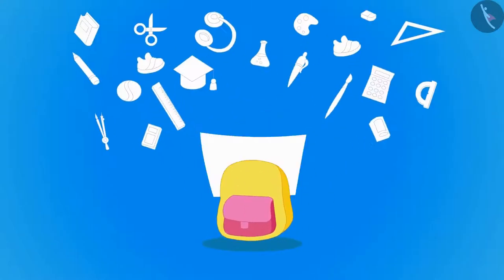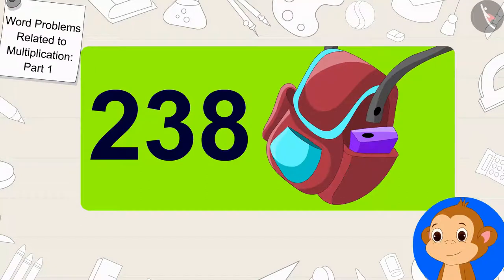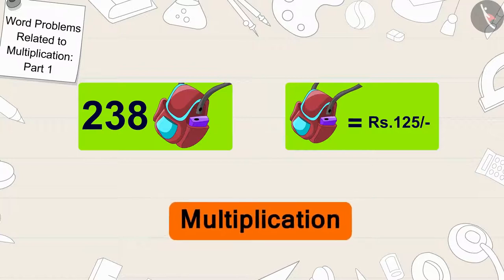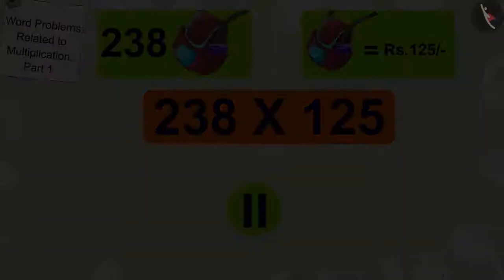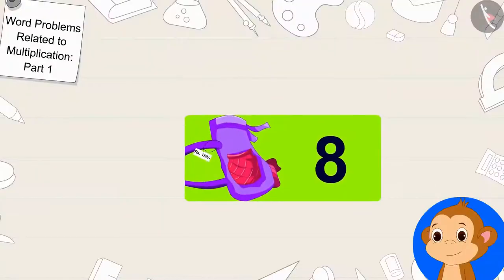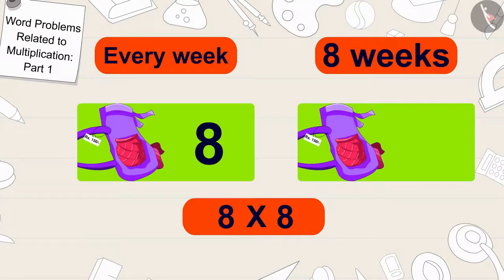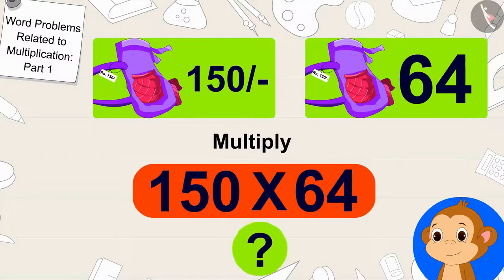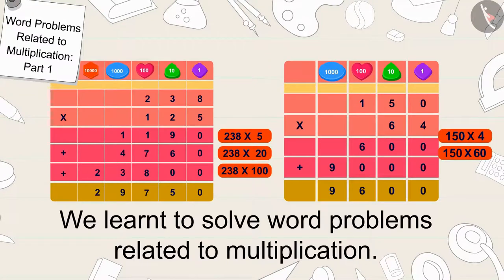Word Problems Related to Multiplication | Part 1/3 | English | Class 5